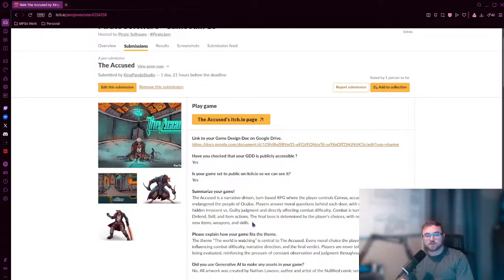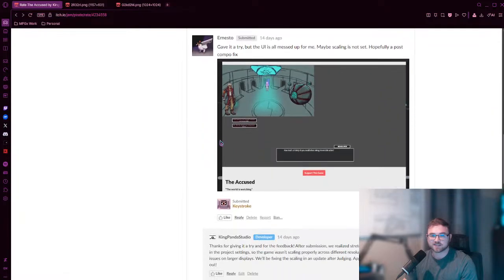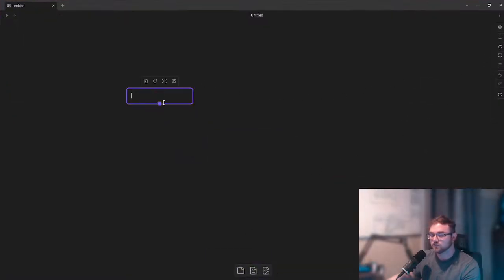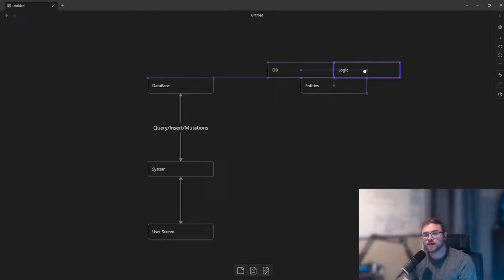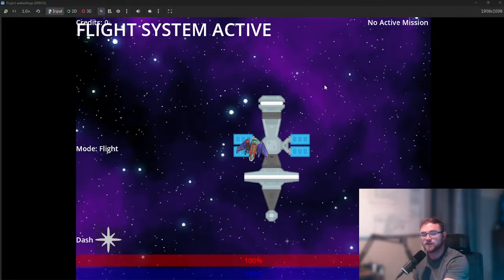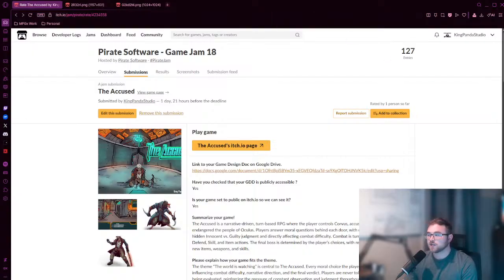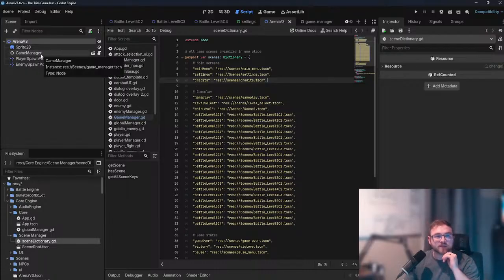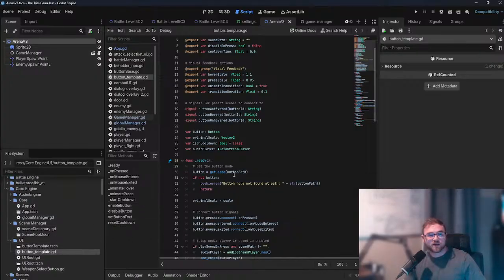Why I Rebuilt My Game Dev Architecture (Aetherforge Reset)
This is a live studio build log where I think through real decisions behind running and developing projects at King Panda Studio. No hype, no tutorials , just honest process, system design, and lessons learned while building games.